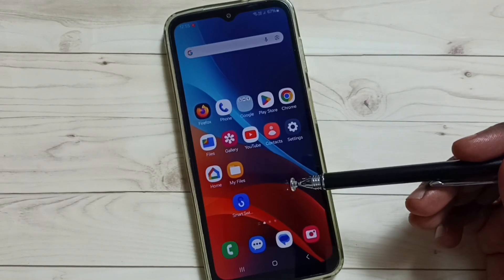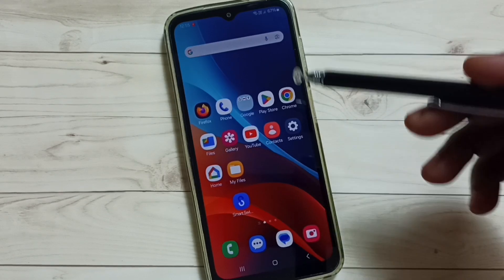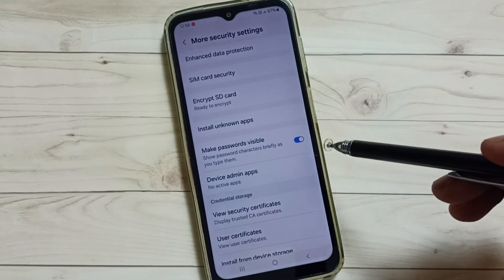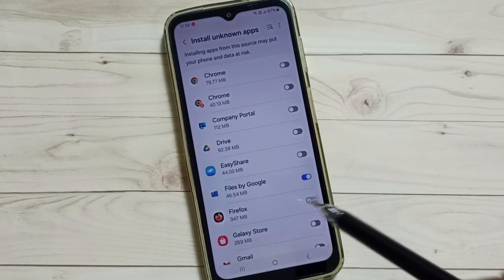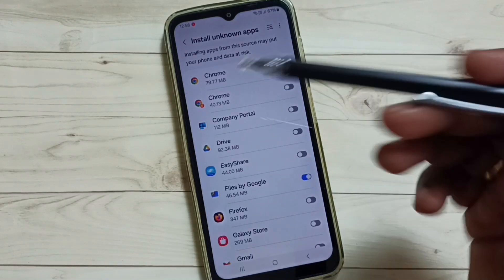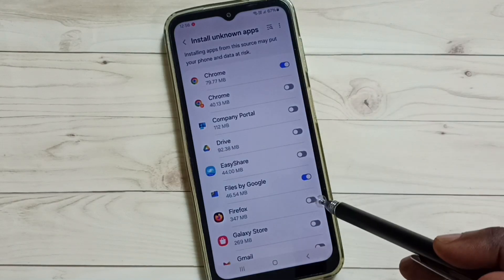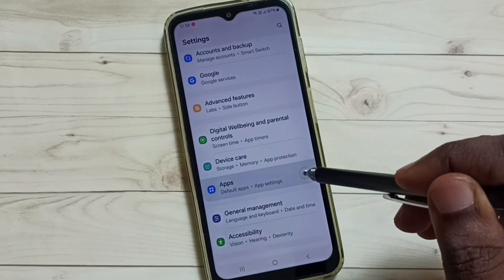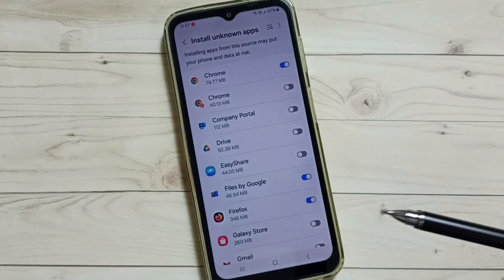Enable Install Apps From Unknown Sources on Samsung Galaxy A15 5G | Fix App Not Installed Error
Allow or Deny Install Unknown Apps Permission | Enable Unknown Sources,
Install Apps from Unknown Sources,
allow or deny Install android apk from unknown sources,